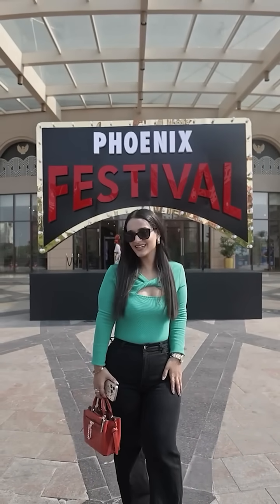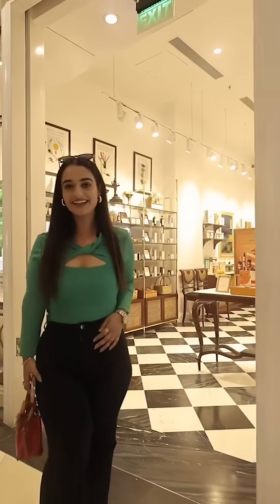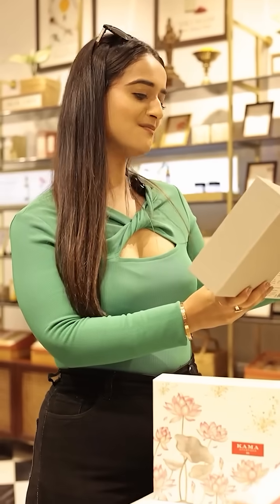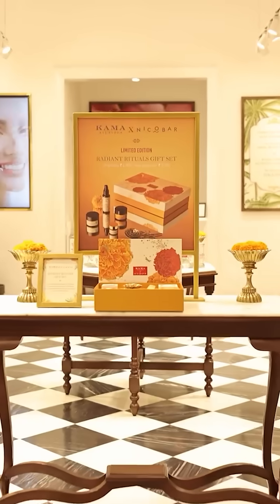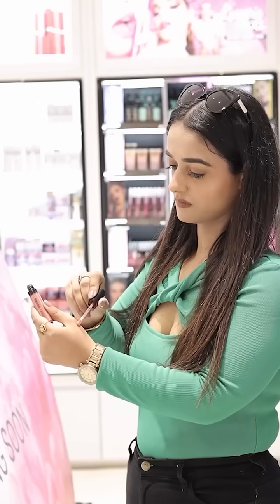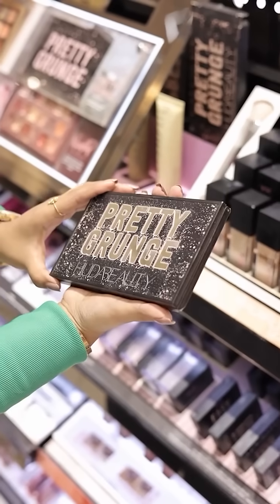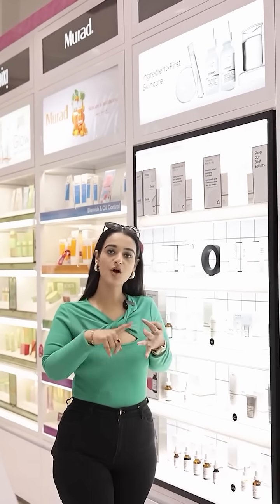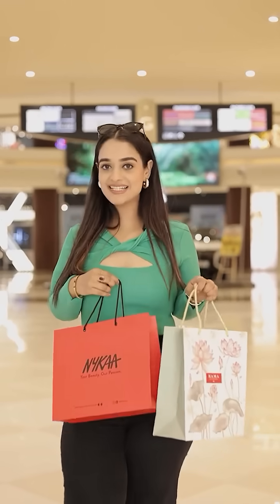Celebrate The Phoenix Festival with a touch of glamour!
Akshara Tewari enjoys the enchanting atmosphere of Ashok Vatika, adorned with lush greenery, intricate floral displays and serene lighting.

The spotlight now falls to her beauty picks from Kamaayurveda, celebrated for its natural skincare and Nykaa the ultimate destination for cosmetics.

Get inspired and elevate your Diwali shopping experience today at PhoenixPalassio.